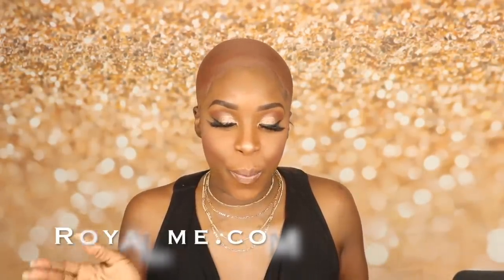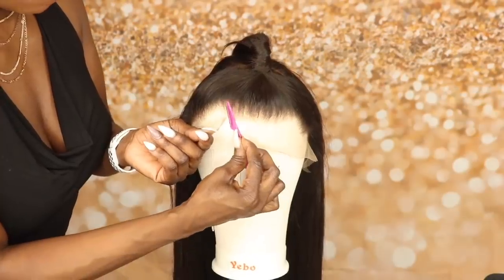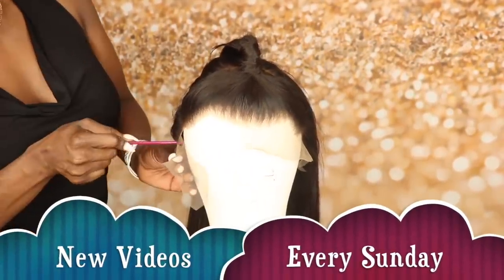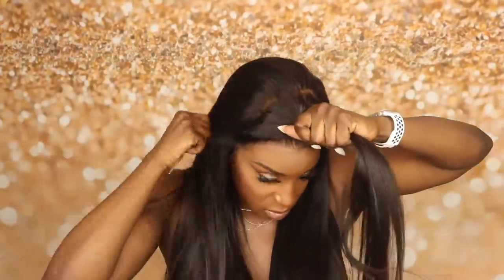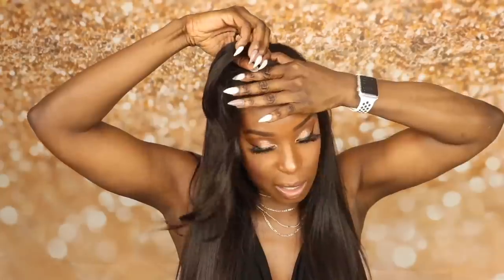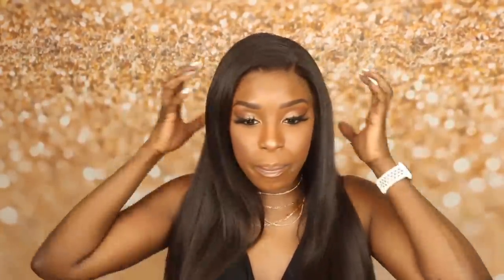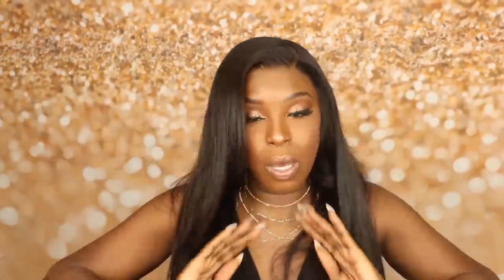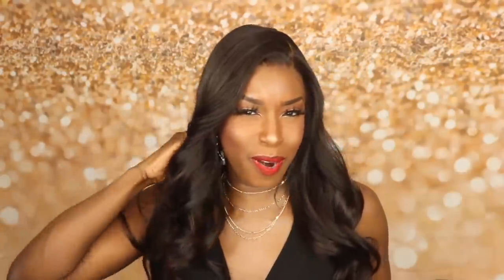Effortless Beginner Friendly Lace Frontal Install ft Royal Me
No Work Needed! This new half up / half down wig by Royal Me comes prestyled in a top Knot ready to wear.  It's preplucked, bleached and glueless.  Find out if you should you cop it or drop it.

Instagram.com/faithfully_asia

►The LATEST CELEB HAIRSTYLES $20 OFF: CELEBSTYLE
Wearproof Fake Scalp Wig, Worry-Free!
No More Washing or Ripping Concerns!
With Removable/ Adjustable Elastic Band

Ashly:
Hair Length: 20 Inches
Hair Density: 130%
Cap Size: Medium

Products Used in Video:
►Canvas Head
►Wig Stand
►Kera Care Wax Stick
►Got2B Glued Spray
►Got2B Glued Gel:
►Straightening Comb:

I N S T A G R A M : @faithfully_asia

ONLY $39.99!! 13x6 Lace Front Bob Wig! But is it Worth it? Honest Review ft BestLaceWigs

VIDEO/RECORDING EQUIPMENT
►Camera (Canon EOS Rebel T7i)

This is a sponsored video however the views and opinions expressed in this video are my own.